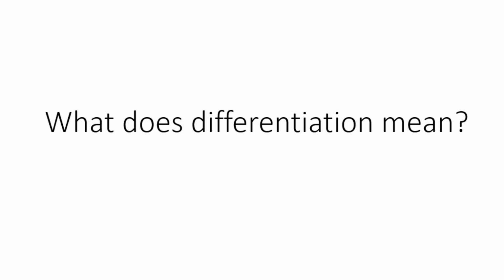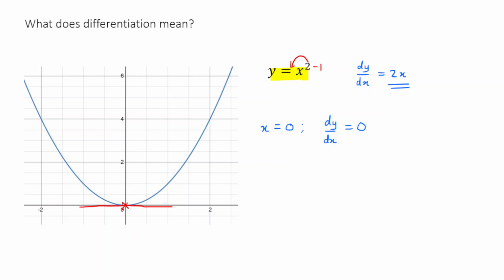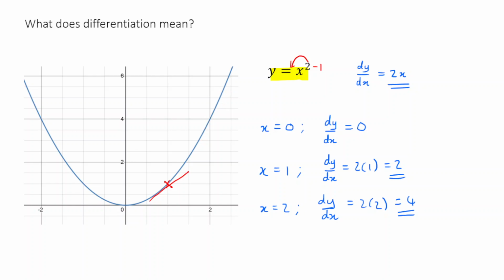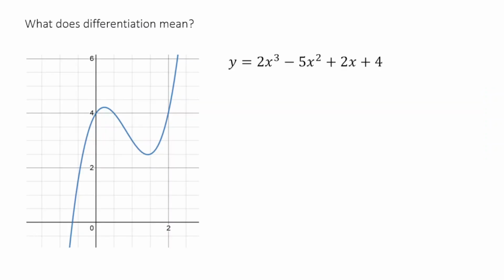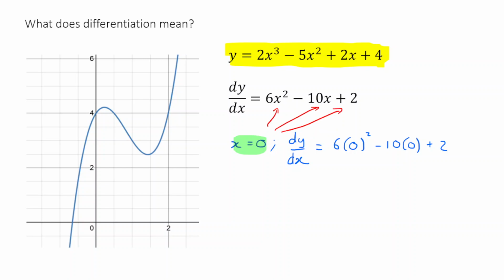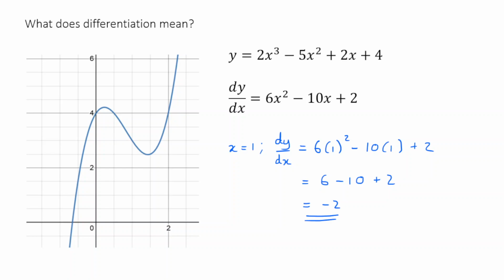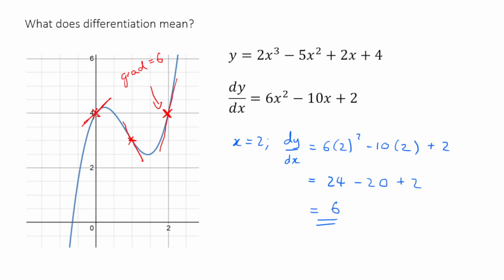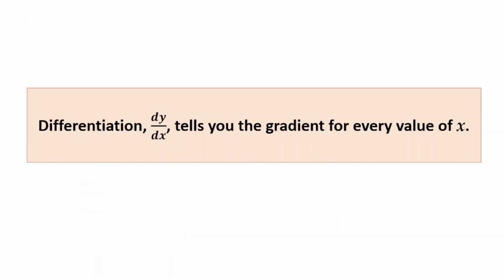What differentiation means